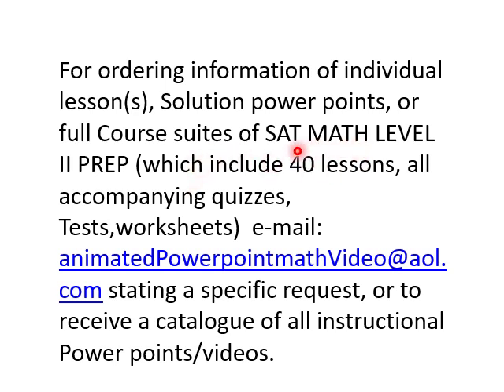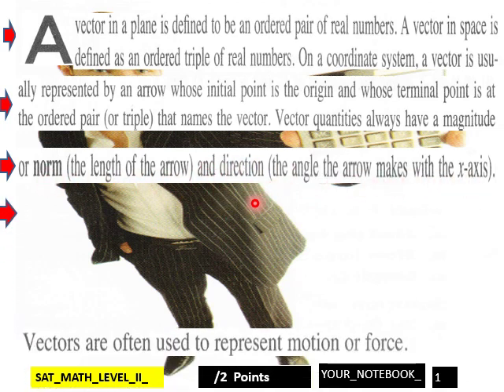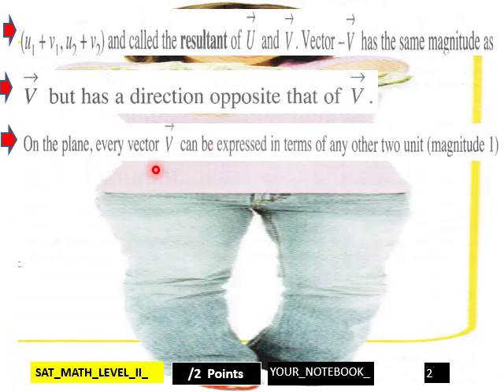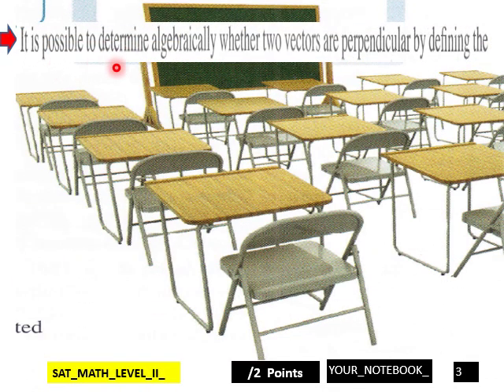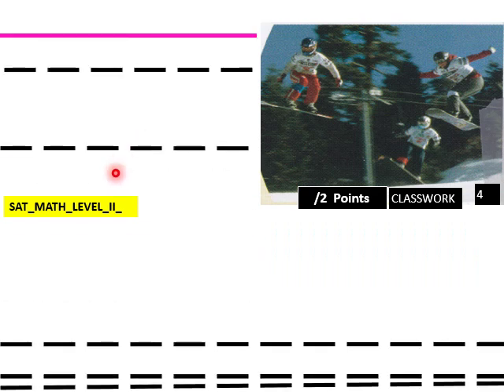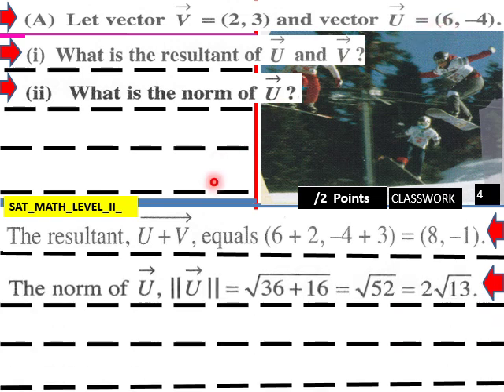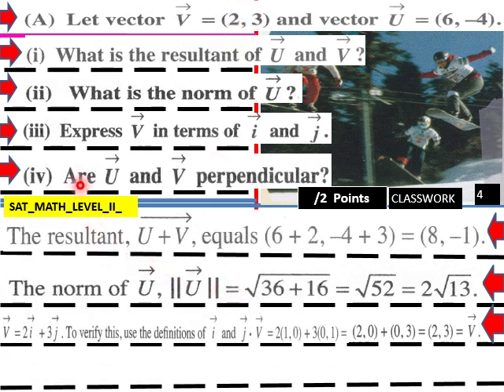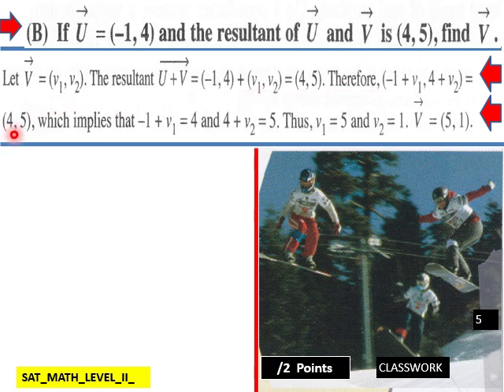20 Vectors SAT MATH Level II CW L V Pt 1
SAT LEVEL II _Class work lesson 20 Vectors SAT MATH Level II CW L V Pt 1 .ppt version available at Powershow.com, then use search term "ruff_math". all course materials available at